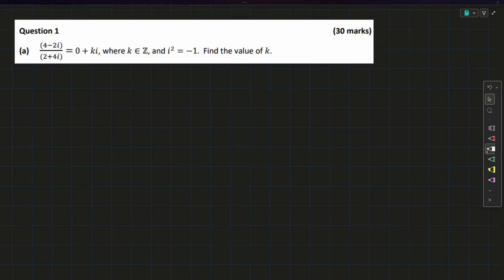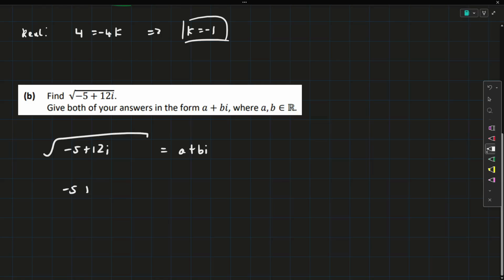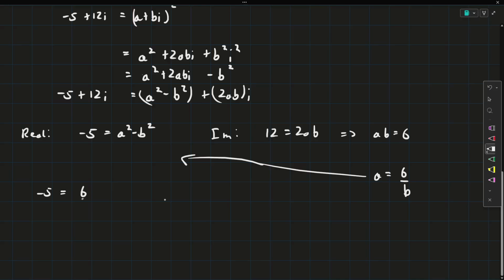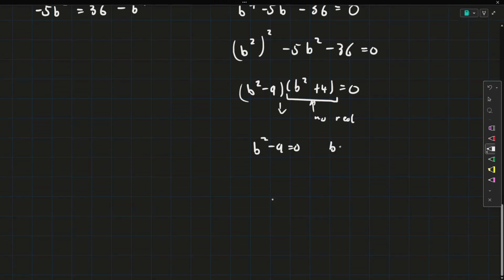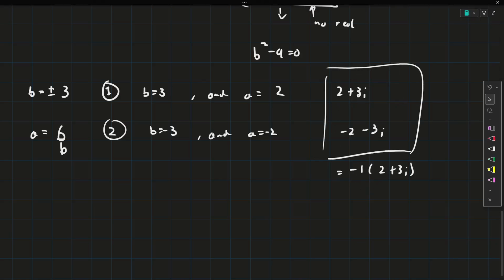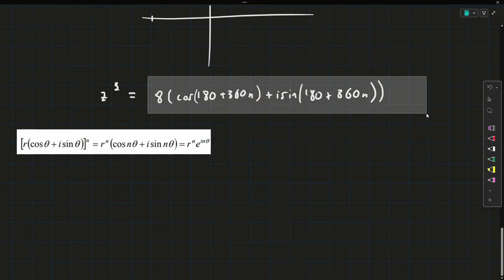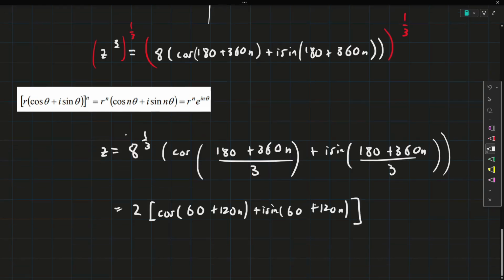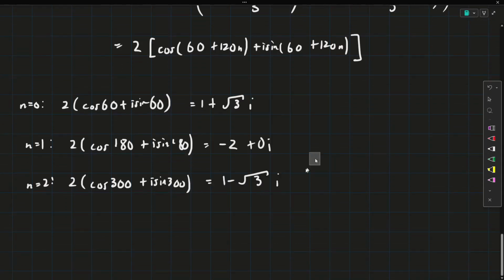Complex Numbers | Solution to 2021 Paper 1 Question 1 | Leaving Cert Higher Level Maths